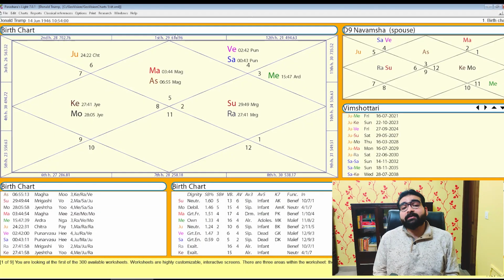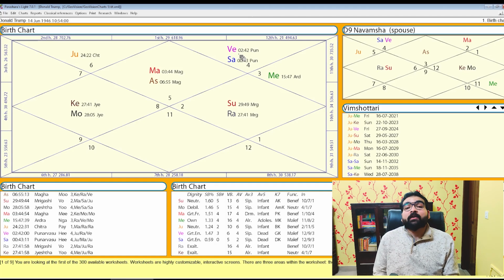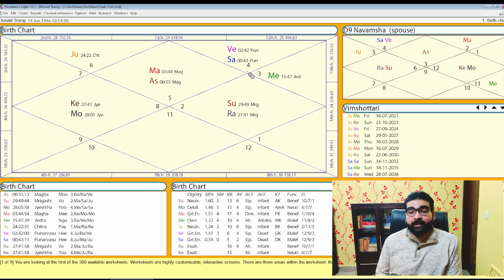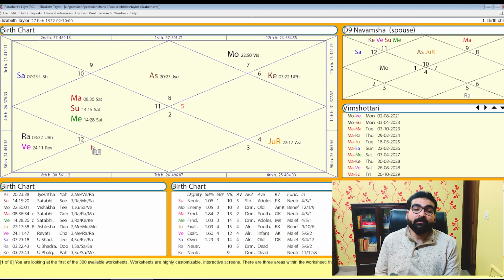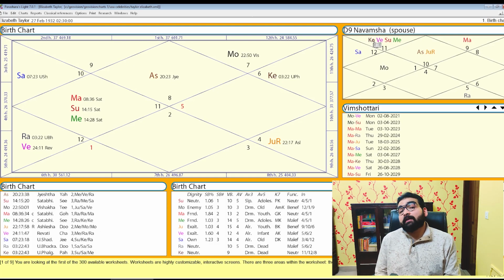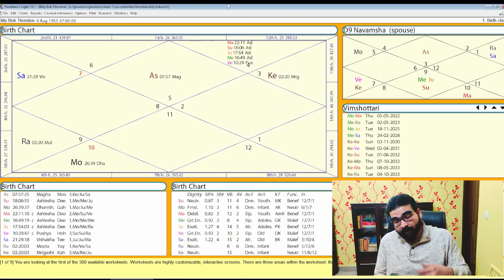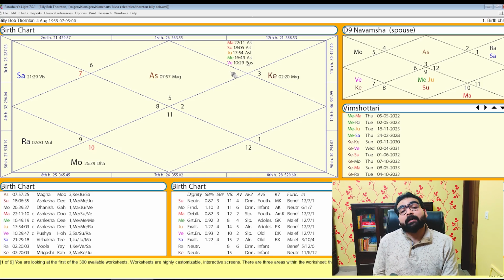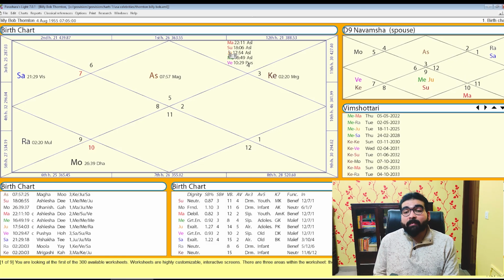Yogas/Combinations for Divorce and Multiple Marriages | Vedic Astrology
Hello,

This video is based on Yogas/Combinations for Divorce and Multiple Marriages in vedic astrology (Jyotish).

All the information given in this video is to the best of my knowledge & in case if I have missed any point, I will be happy to provide you that information in my coming videos.

AstroEdify
learn about life with Abhijeet Mishra.